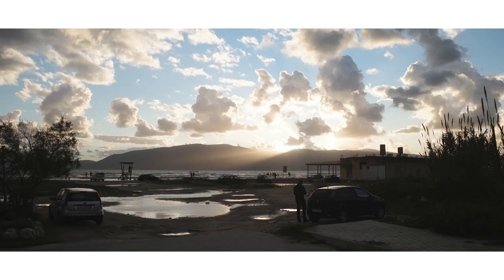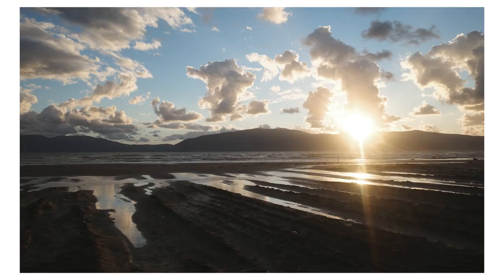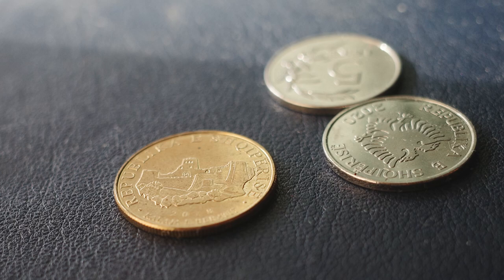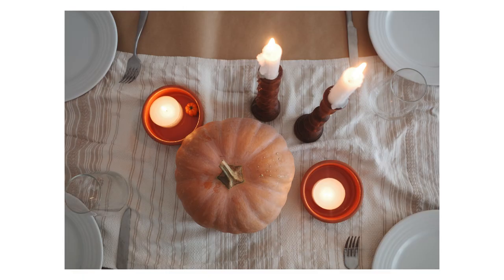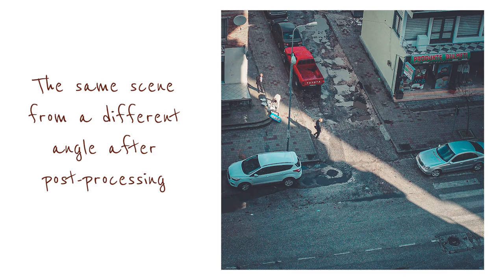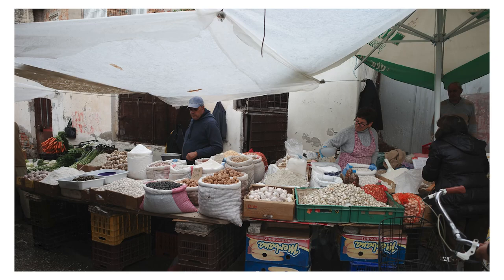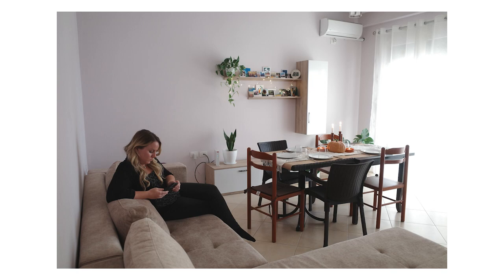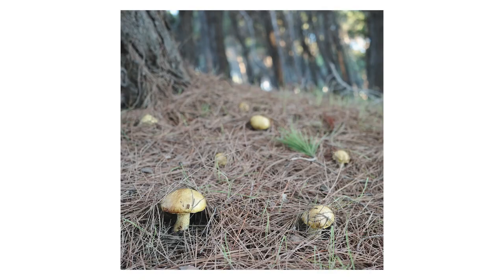Positive Film Effect - A Review - Ricoh GR III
The Ricoh GR III comes preloaded with 11 pictures profiles, but the Positive Film effect seems to be the most well loved color profile amongst Ricoh shooters. I spent the week shooting Positive Film and I wanted to share a review of my thoughts and sample shots with you.

Ricoh GR III
Ricoh GR IIIx